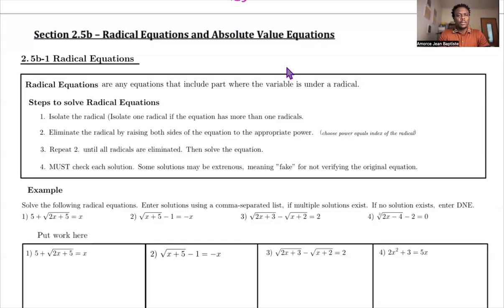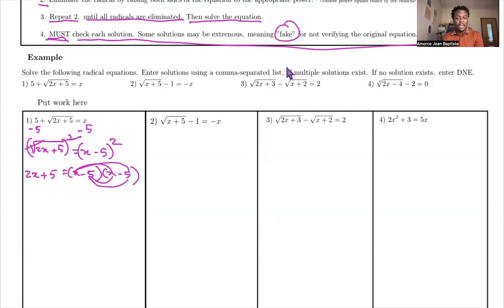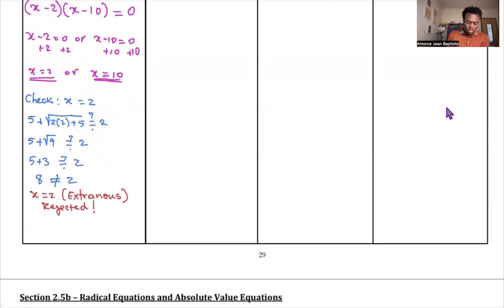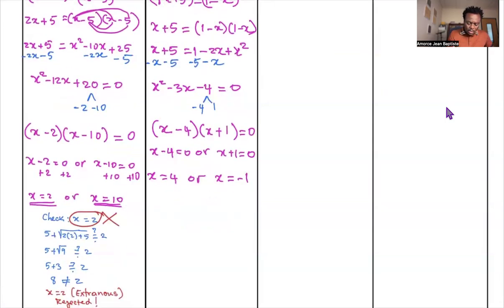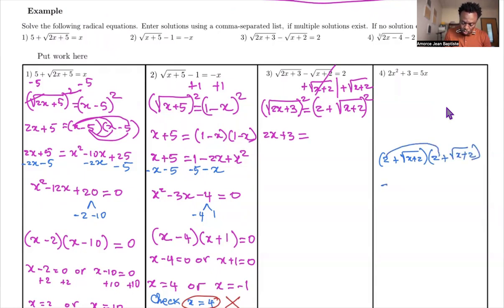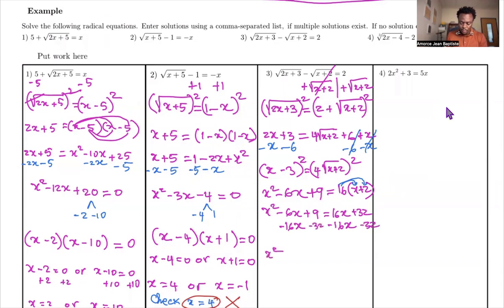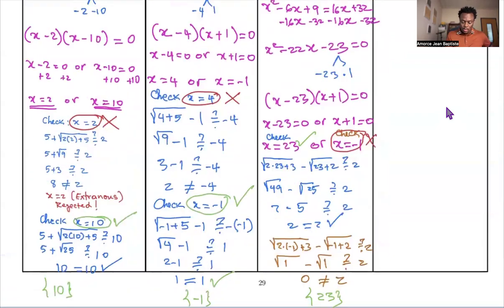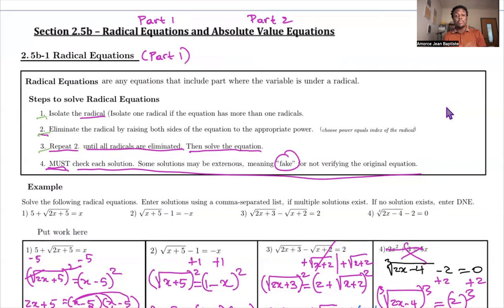HW Sec. 2.5B – Radical Equations and Absolute Value Equations (Part 1)